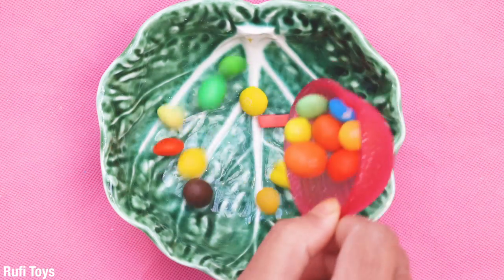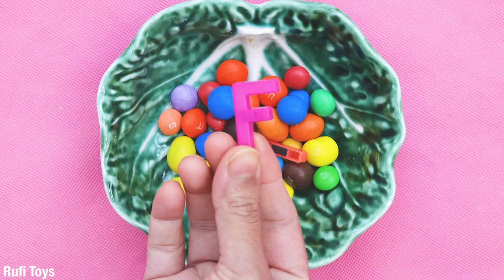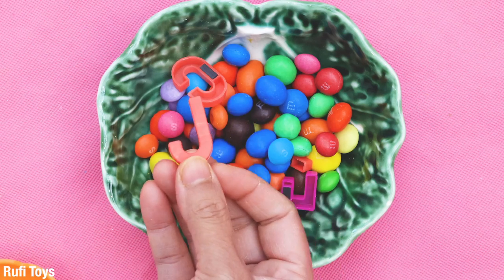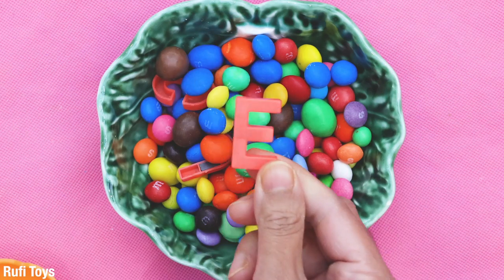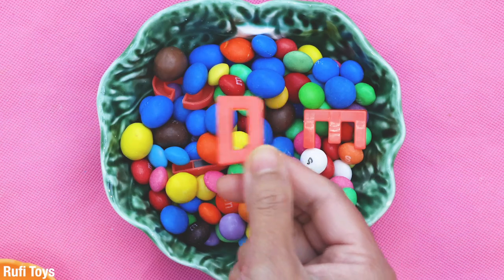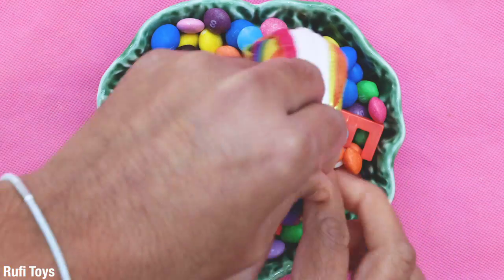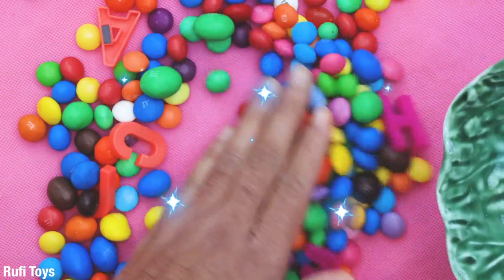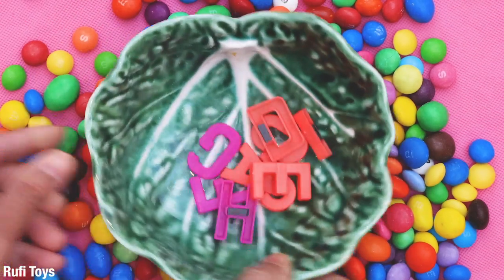Learn ABC and Colour with Candy Show